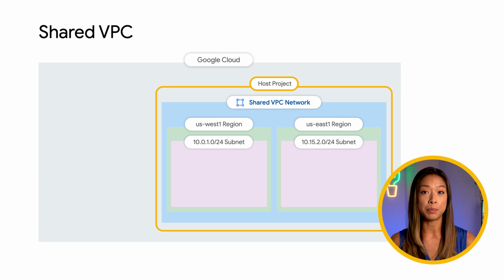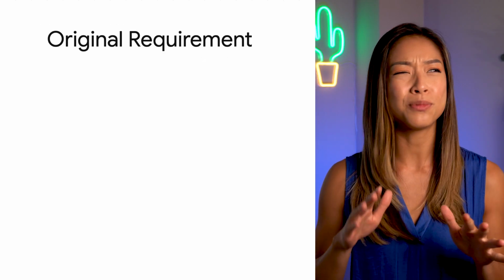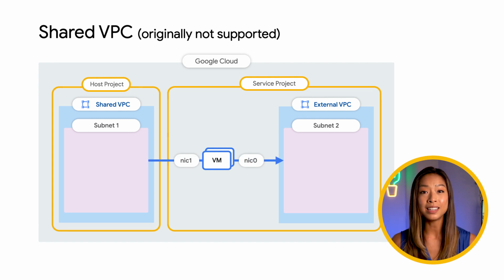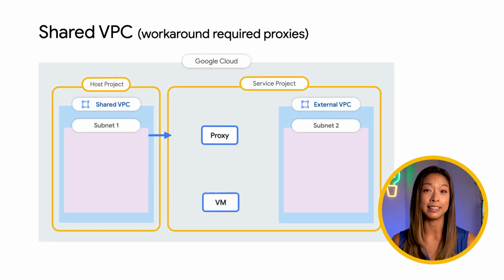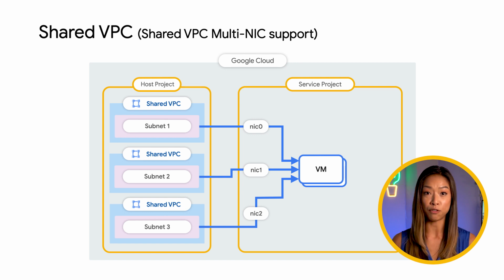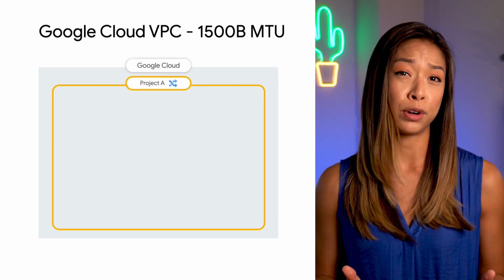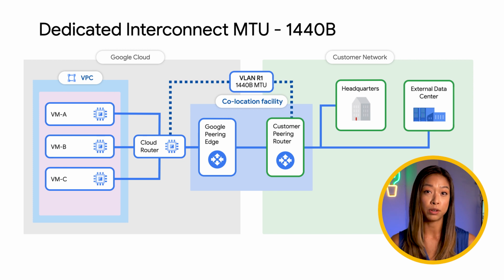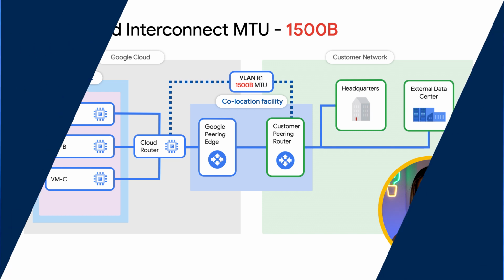What’s new for Shared VPC and Cloud Interconnect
Welcome to the first episode of What’s New In Networking - a series dedicated to keeping you up-to-date with networking on Google Cloud. In this first video, Stephanie Wong will cover our latest core infrastructure updates. We’ll also explore the new Shared VPC capabilities and new MTU settings for Interconnect. Watch to learn the latest updates in core infrastructure!

Chapters:
0:00 - Intro
0:24 - Shared VPC multi-NIC support
1:24 - MTU 1500B Cloud Interconnect support
2:35 - Conclusion

product: Cloud Interconnect, Shared VPS; fullname: Stephanie Wong;